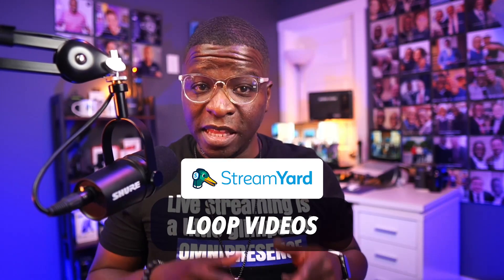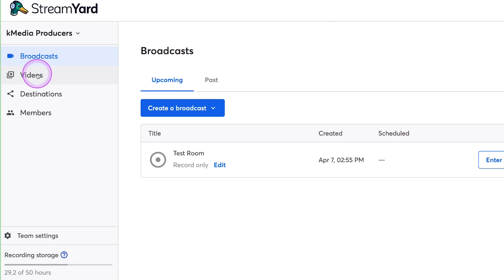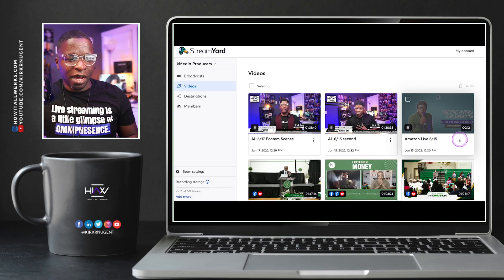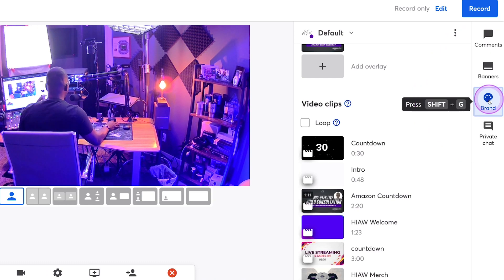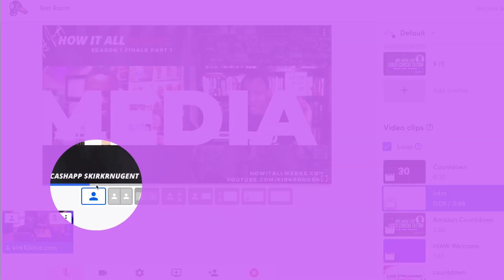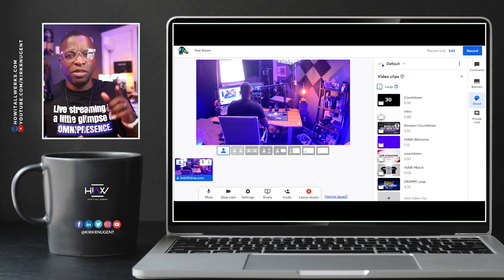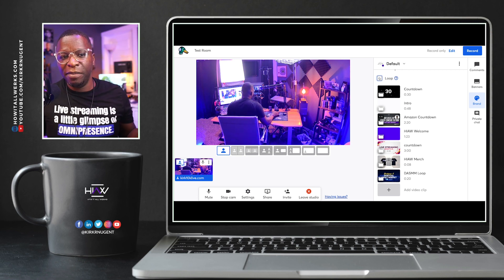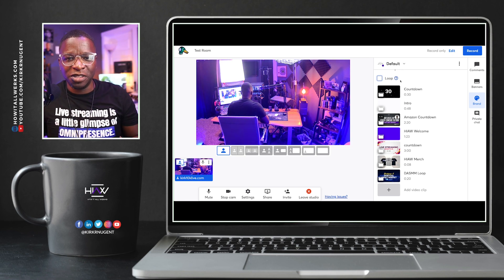How to use Loop Videos in StreamYard Plus One more Feature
StreamYard added the ability to Loop Videos in the Studio which opens a number of possibilities and potential problems we share how best to navigate that in this video.  Additionally they've added the ability to edit Previous Livestream Names which is also covered in this video.

Chapters
0:00 - Loop Videos and Edit Previous Livestream Names in StreamYard
0:51 - Edit Name of Previous StreamYard Livestreams
1:50 - Scenarios to Edit Previous Livestream Names
3:35 - Location of the “Loop” Video Option in StreamYard
4:43 - No Hotkey for Loop Feature
5:01 - Negative side of the Loop Video Feature
6:07 - How to use Loop Video Feature in StreamYard
6:44 - Loop Video Live Show Scenario w/ Client Example
8:15 - Other Loop Video Use Cases
9:21 - How Loop Videos help with Video Size limitation in StreamYard